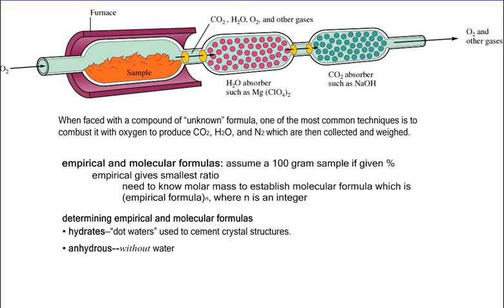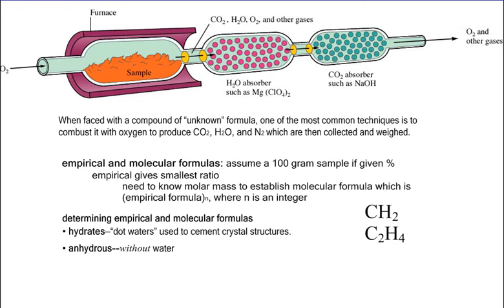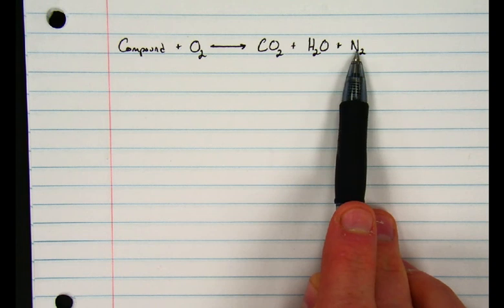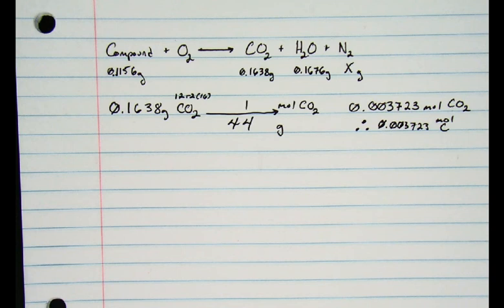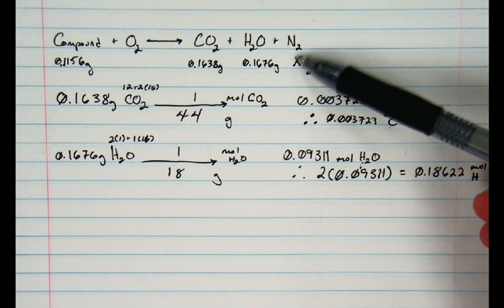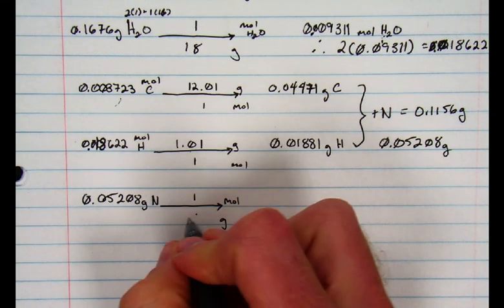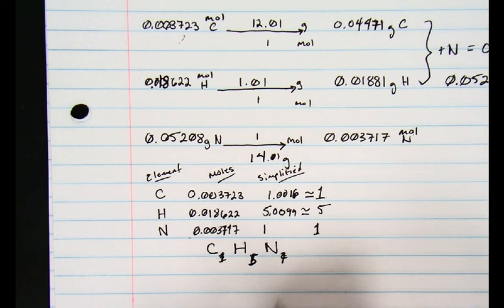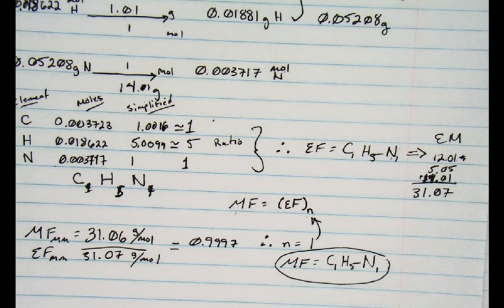Molecular and empirical formula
Molecular and empirical formula calculations